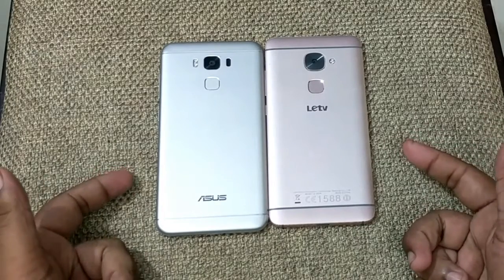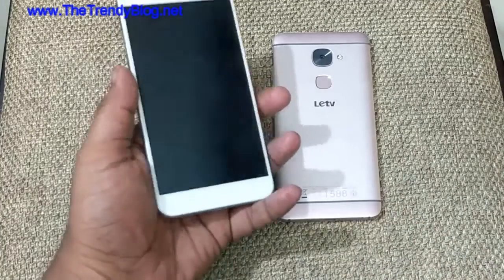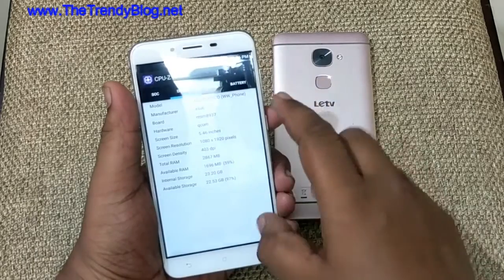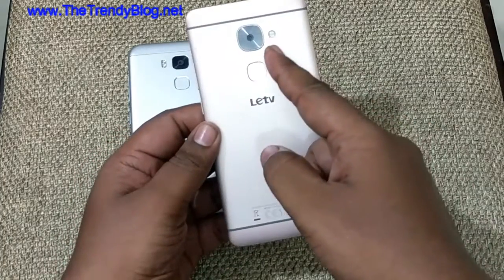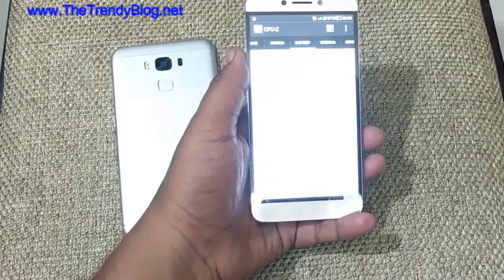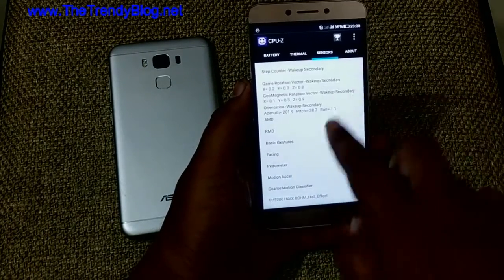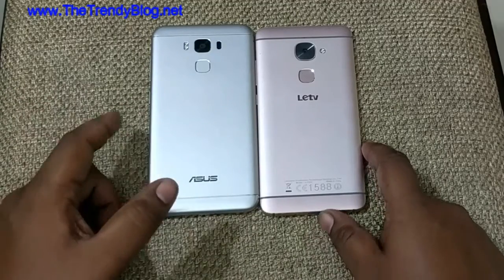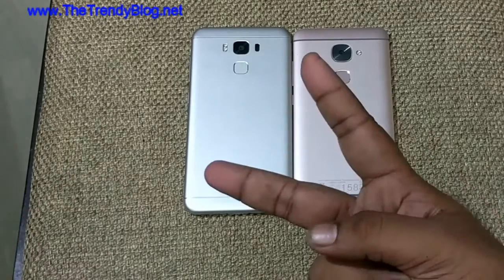Asus Zenfone 3 Max Vs LeEco Le2 - Budget Flagship Comparision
Lets Compare two Smart phones , Having almost similar Specifications , So guys watch the video till end to know whats the best

LeEco Le 2

BGM Credits